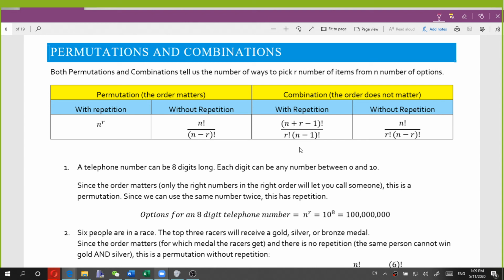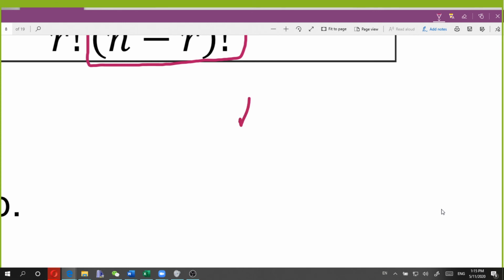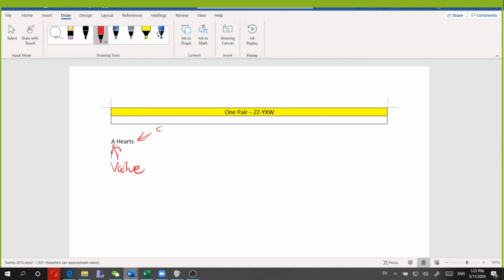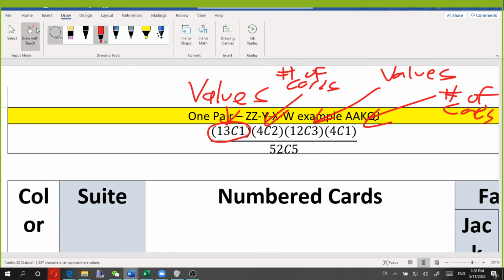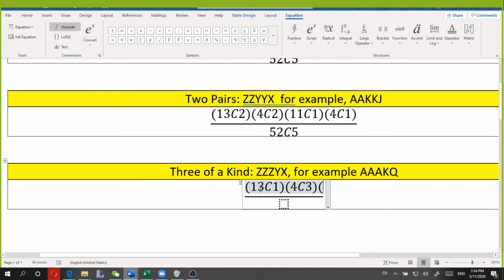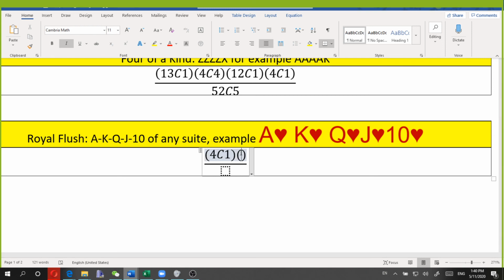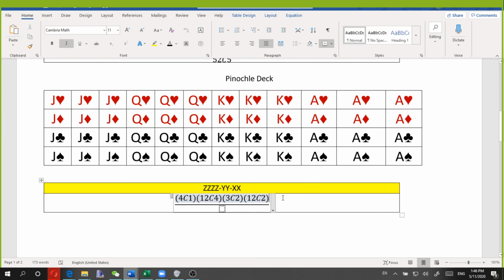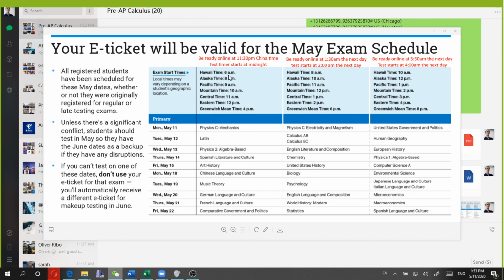Combinations review and Poker Probabilities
Pre-Calculus Final Examination Review